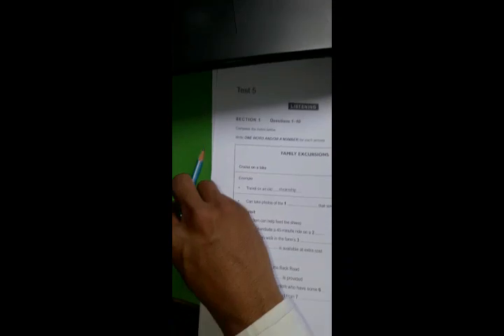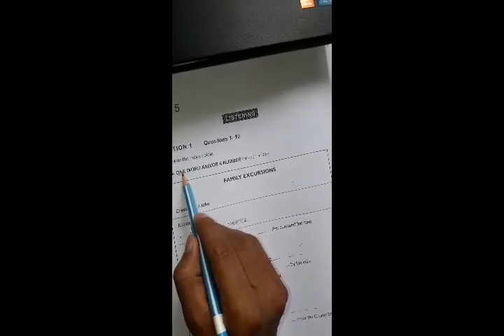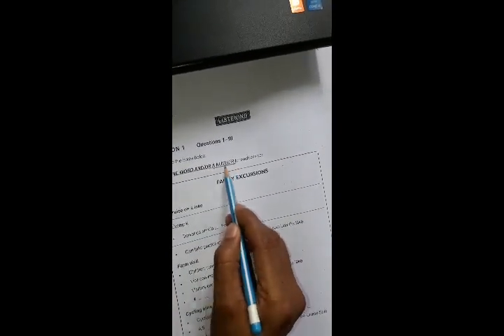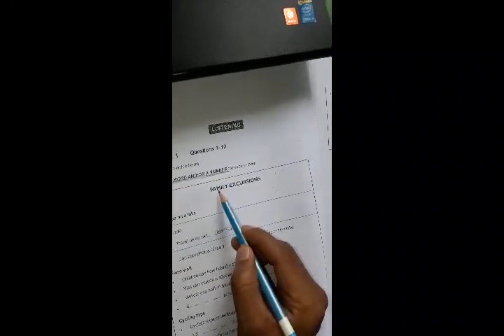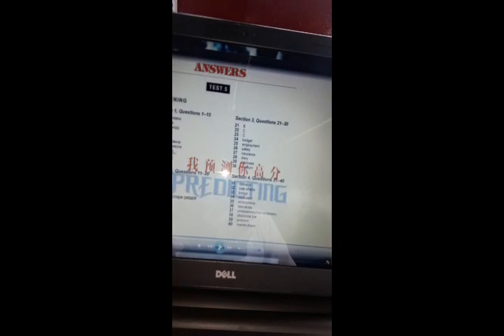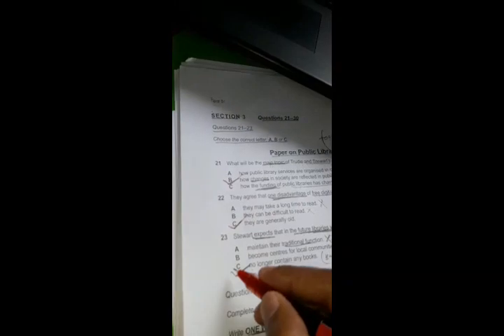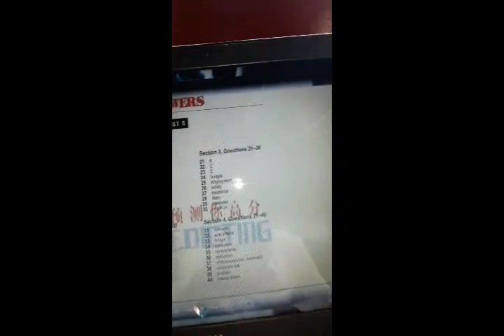Cambridge IELTS 12 | Listening test:5 Step by step Solution | Chandra Khanal